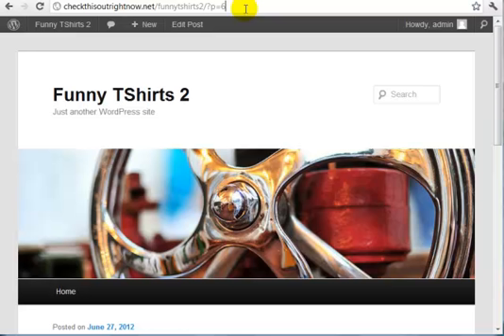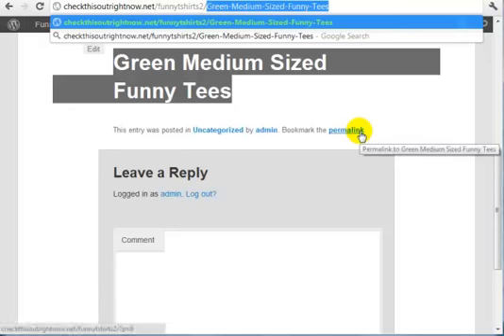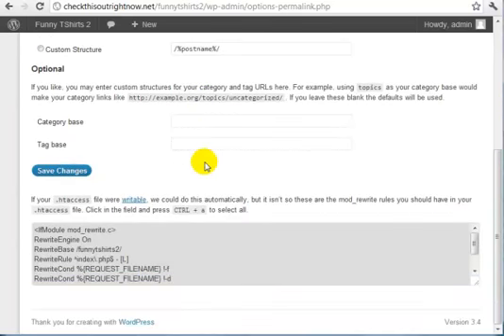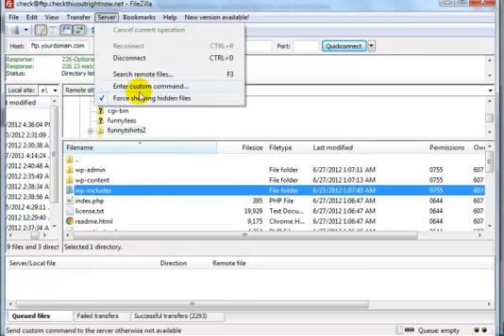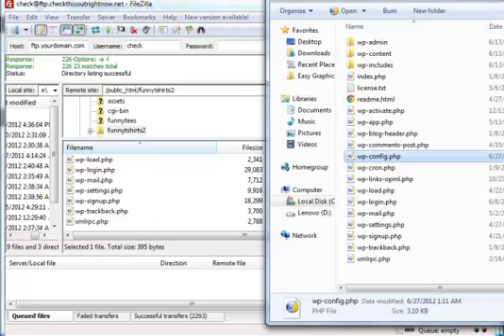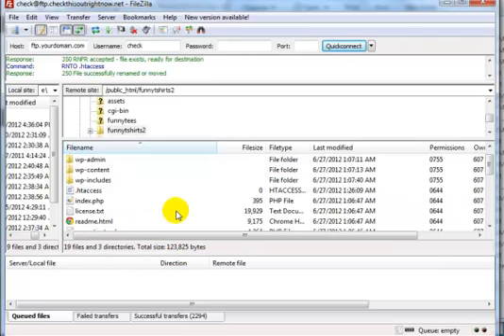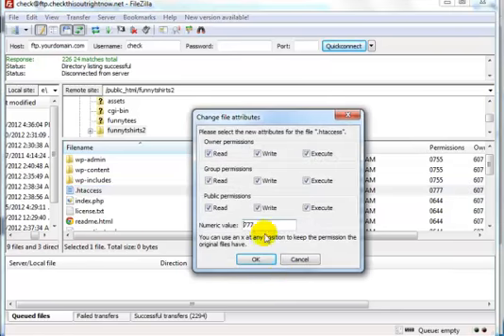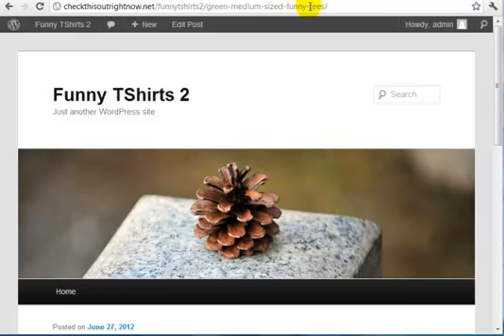2012 - Bloggers Guide To Wordpress Permalinks - Version 3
Bloggers Guide To Wordpress Permalinks wre I show you how to setup your permalinks for ultimate SEO benefit. Most new Bloggers either don't know about the permalink feature in Wordpress.